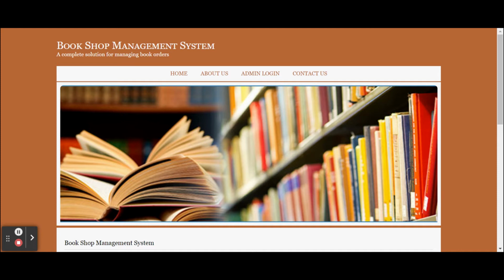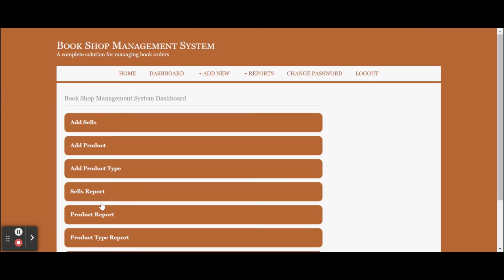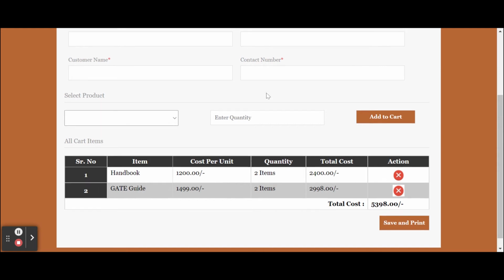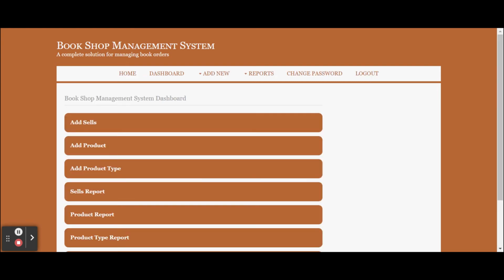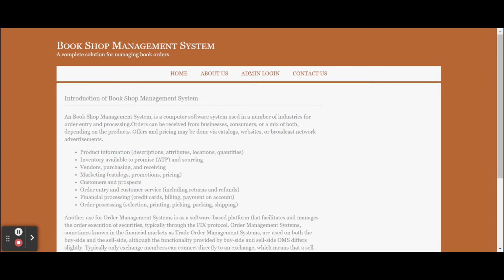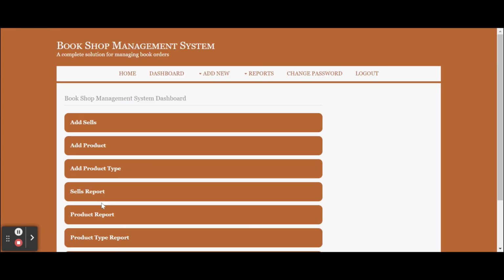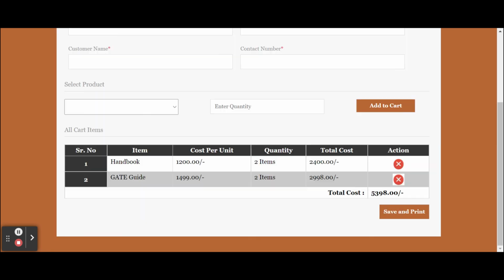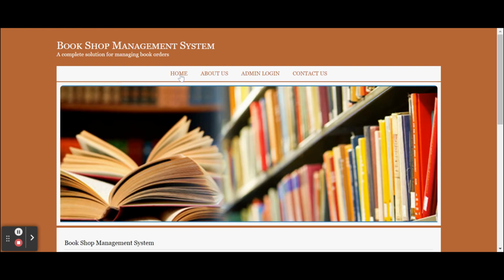Book Shop Management System Project on C# and ASP